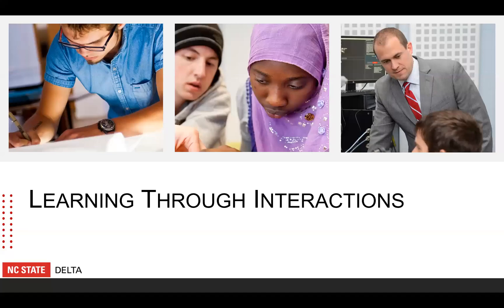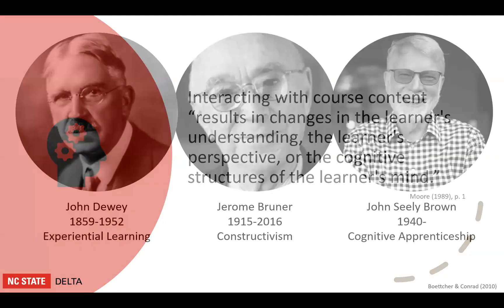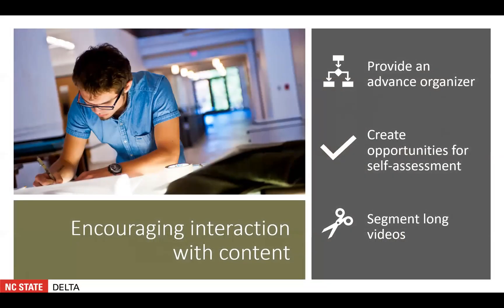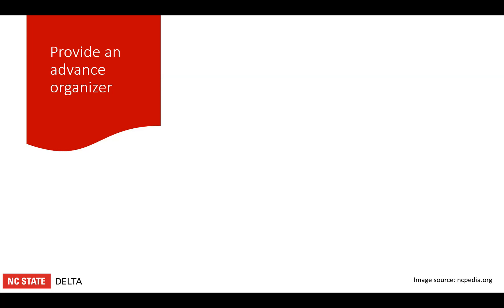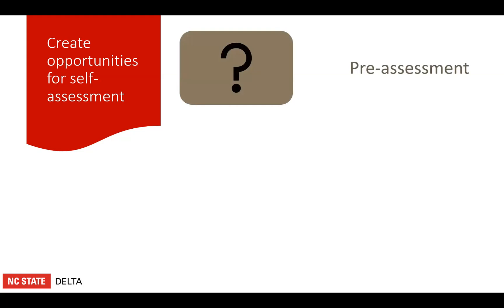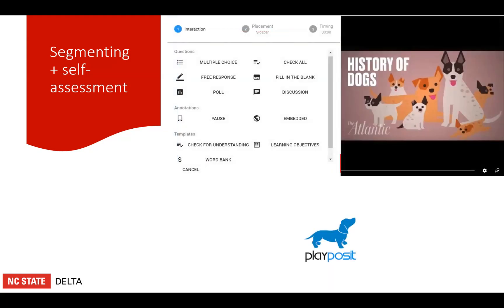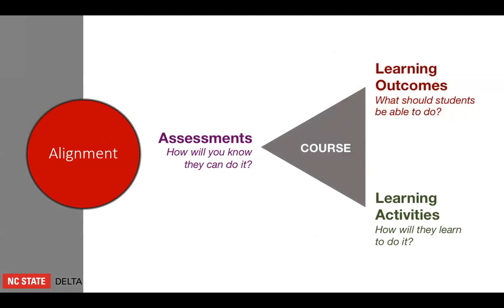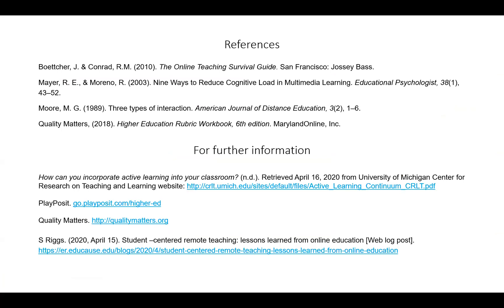Level Up Student Engagement: Student-to-Content Interaction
Watch this training/tutorial video to learn more about our technology tools or teaching with technology at NC State University.

WHAT ADDITIONAL INSTRUCTIONAL VIDEO CONTENT ARE YOU LOOKING FOR? Let us know by filling out this form

GET HELP (NC State University Community)